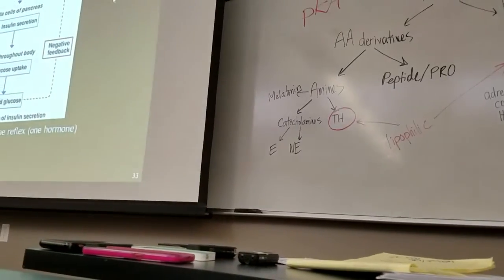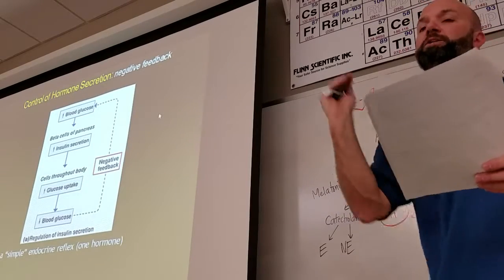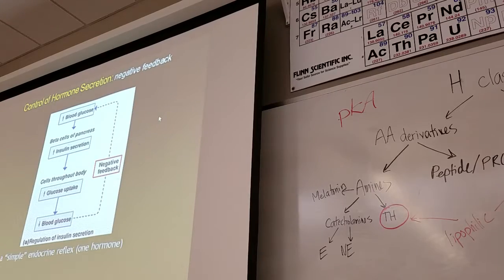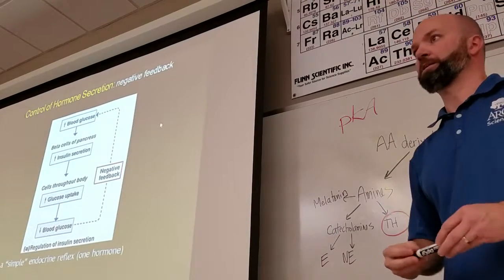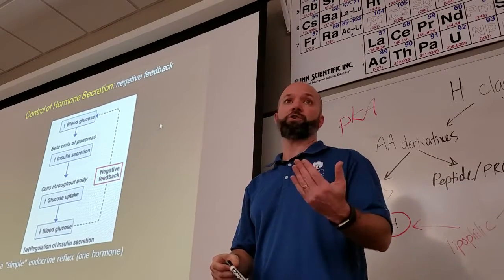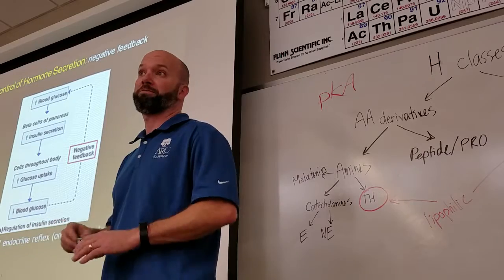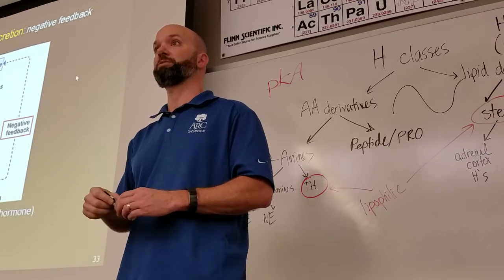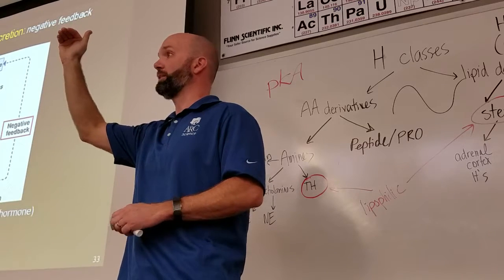biol431 lecture 2 part 4 (friday 1/20/17)